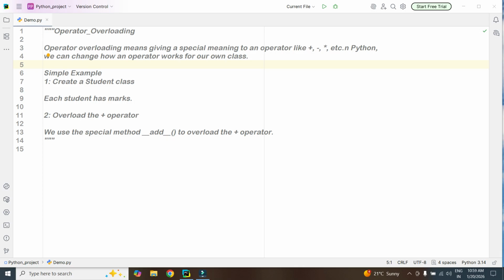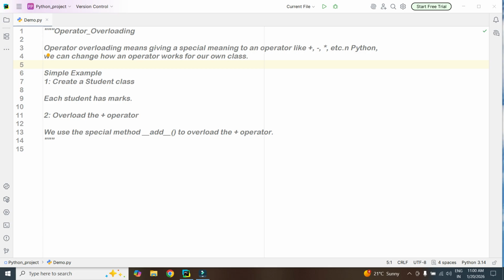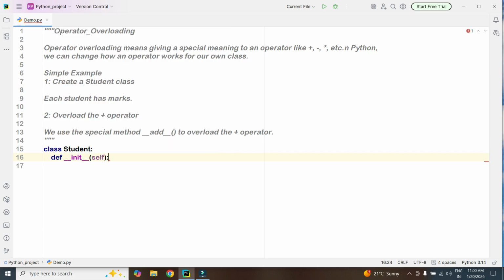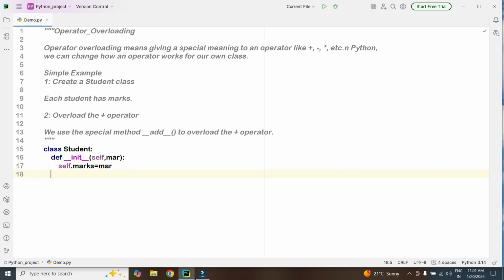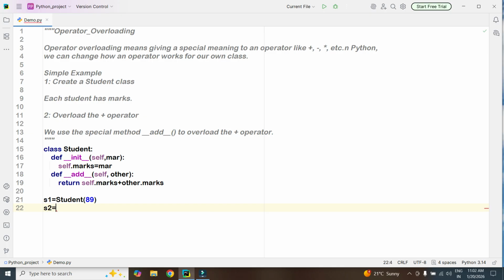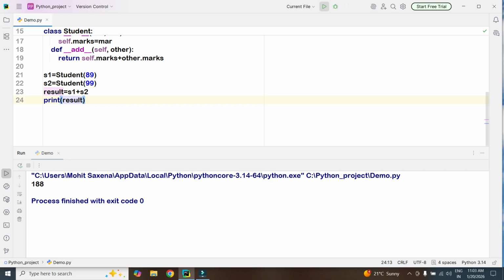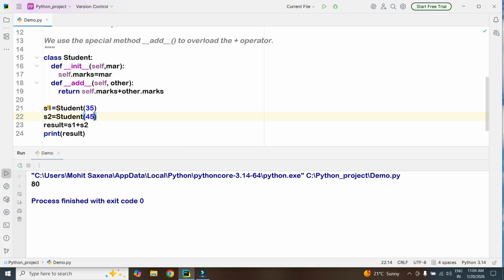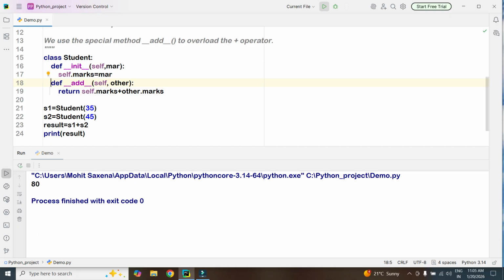Operator Overloading Part 2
In this video, we explore Operator Overloading in Python, a powerful feature of Object-Oriented Programming (OOP) that allows developers to redefine the behavior of standard operators for user-defined objects. By using special methods (also known as magic methods or dunder methods like __add__, __sub__, and __str__), Python enables intuitive and readable code when working with custom classes.

This tutorial covers the fundamentals of operator overloading, including how built-in operators can be customized, the syntax and implementation of special methods, and practical examples to demonstrate real-world use cases. Whether you're a beginner or looking to strengthen your OOP concepts, this video will help you understand how to make your classes more flexible and expressive.